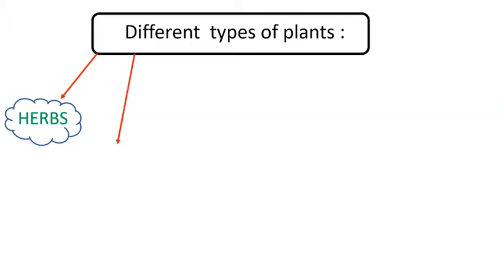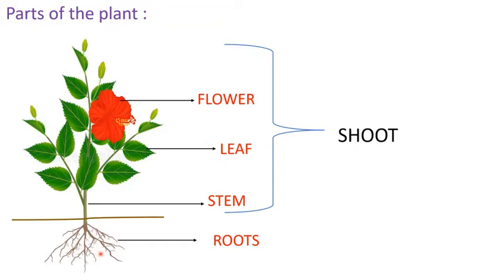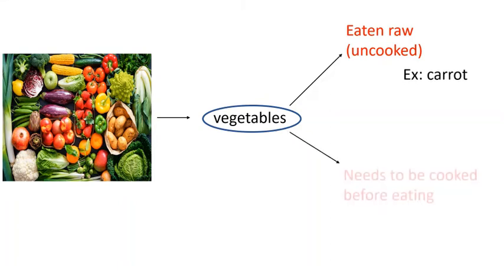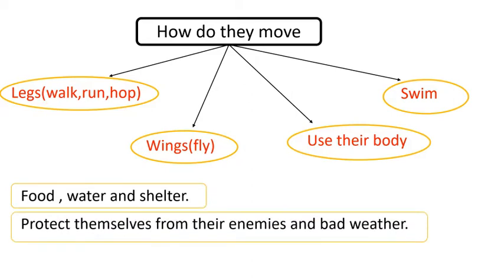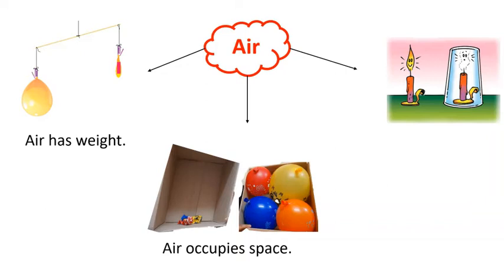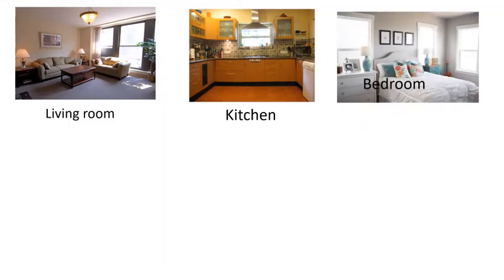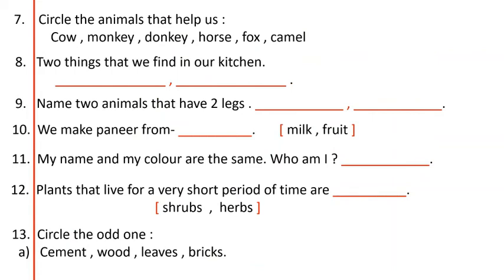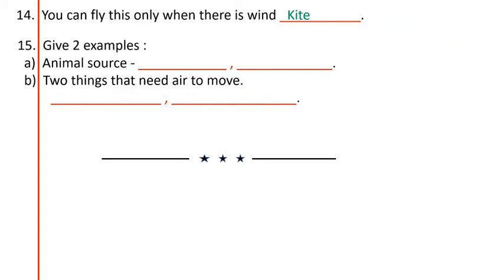EVS Revision for long assessment